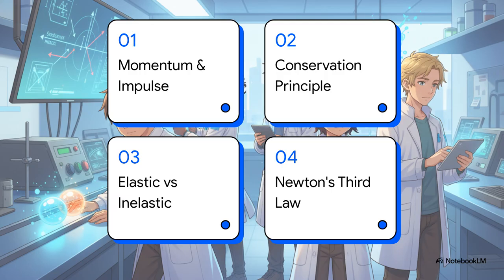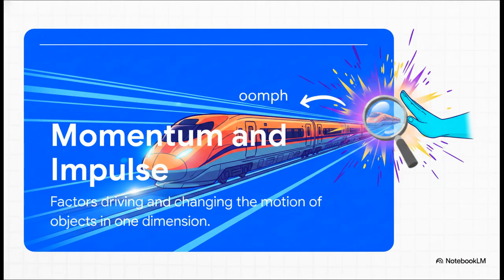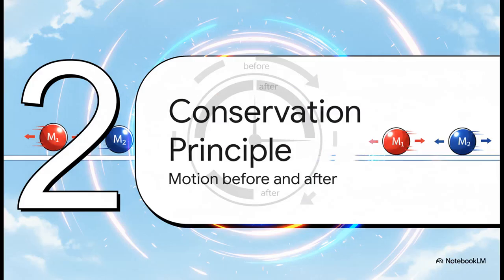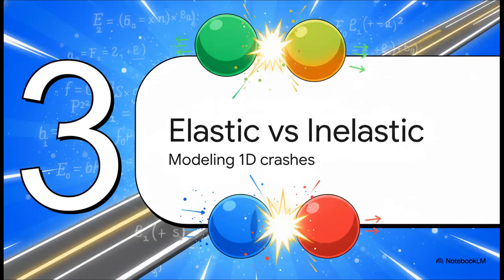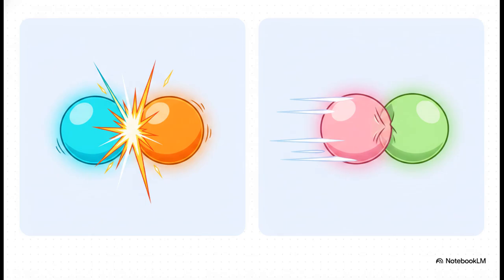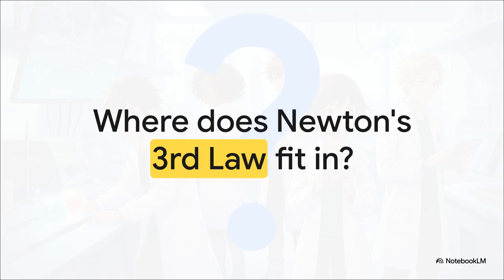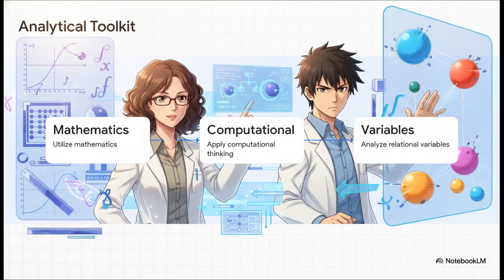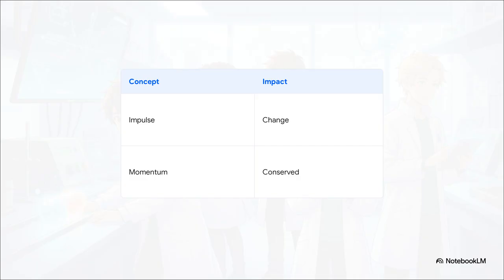PS.Phy.3: 1D Collision Dynamics AI Podcast